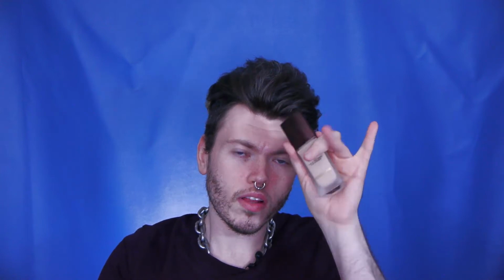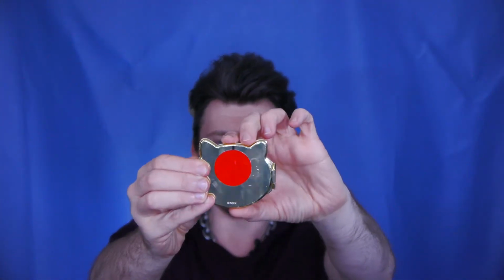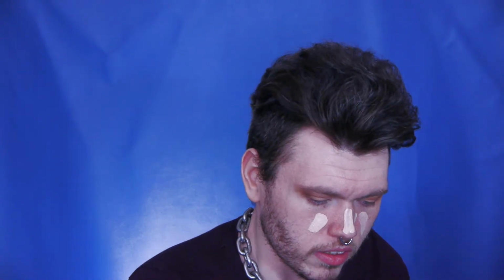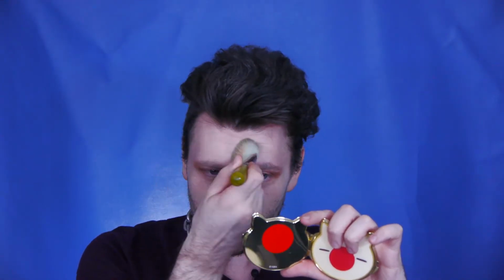Doing my makeup with ONE BRUSH - challenge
Hello my ScareCubs! yes, i wanted to do a stupid fun video today LOL.

~Socials~